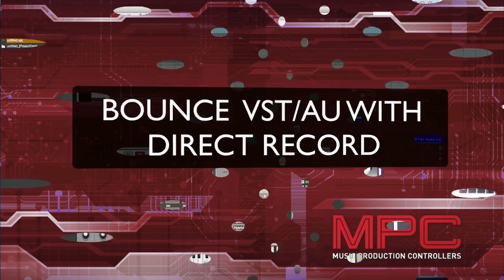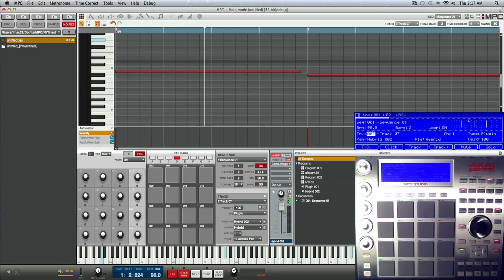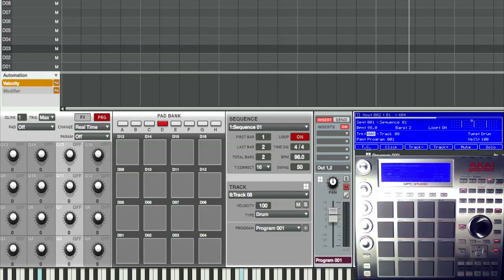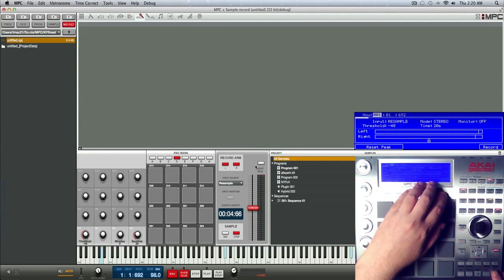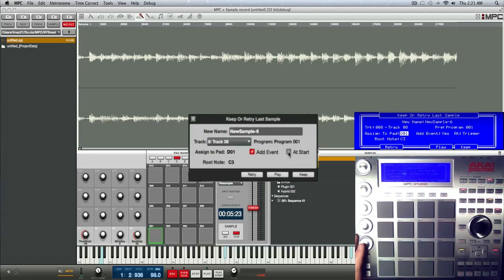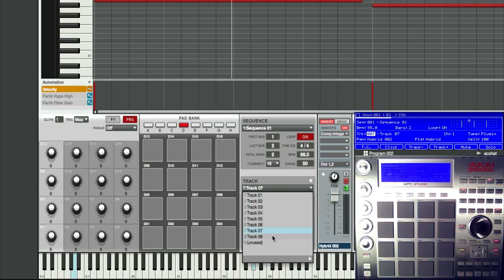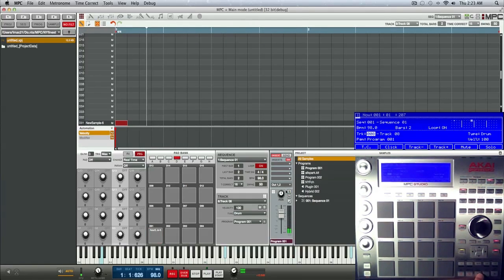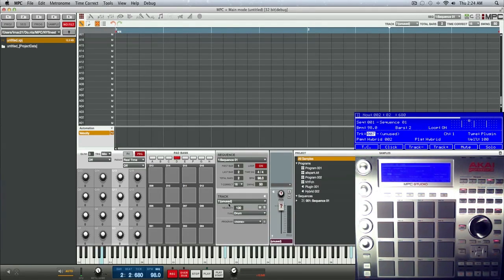MPC Software v1.7 (Bounce VST/AU) with Direct Record Tutorial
MPC Software Tutorial on using the Direct Record function to simulate "Freeze track" Using this method will help you ease the strain on your CPU when you have a lot of virtual instruments in your project.
This is one of the many uses for Direct Record.

Make sure to pick up you copy of our MPC Renaissance / MPC Studio Instructional DVD & and our new MPC Software 1.7 Instructional video

For the most useful,in-depth and inspiring Tutorial / Instructional DVDs for your Akai MPC